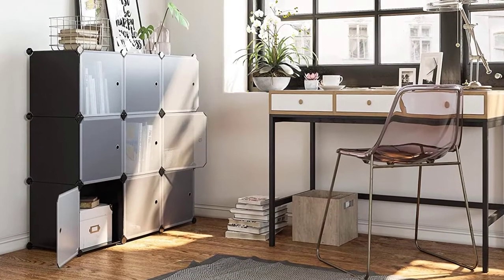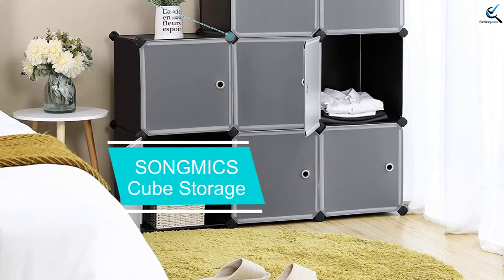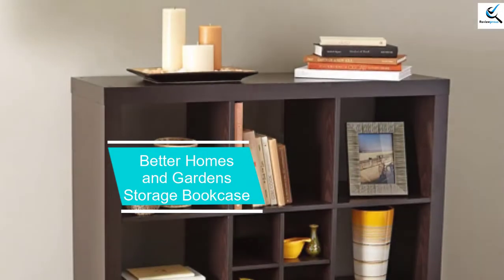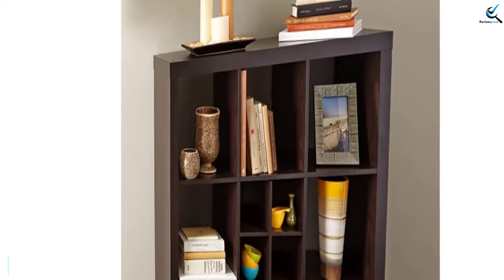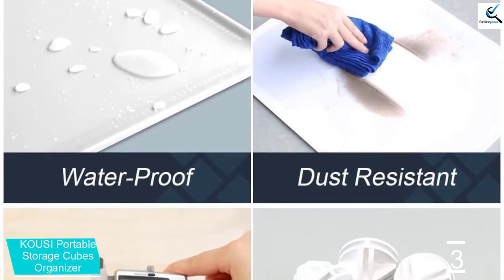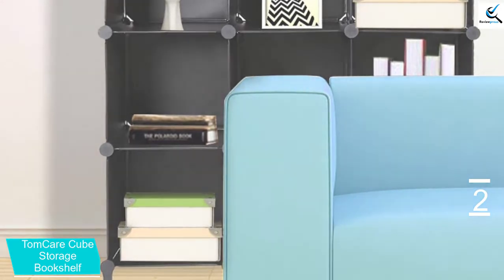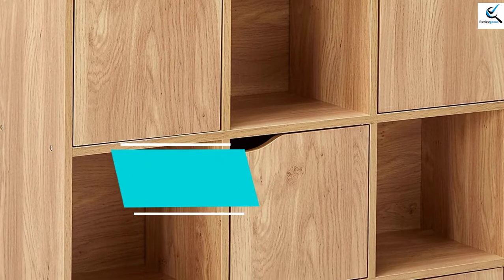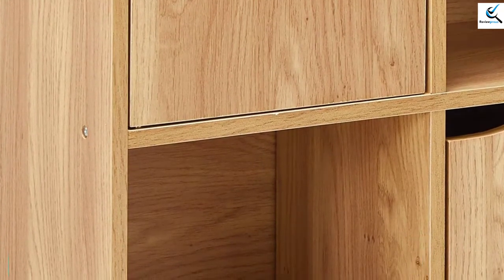Top 5 Best Cube Storages in 2021 Reviews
☛ All The Links to  Best Cube Storages listed in this Video:-

► 5.  SONGMICS Cube Storage

► 4. Better Homes and Gardens Bookcase

► 3. KOUSI Portable Storage Cubes Organizer

► 2. TomCare Cube Storage Bookshelf

► 1. Home Basics Natural Wood Cube Storage

➥ Prime Discounted Monthly Offering
➥ Try Twitch Prime
➥ Amazon Music Unlimited
➥ Try Amazon Home Services
➥ Kindle Unlimited Membership Plans
➥ Create an Amazon Wedding Registry

In This Video, I listed the  Best Cube Storages That are available in the market in 2020. I made this list based on my personal research, and I tried to list them based on their price, quality,  and many more things.